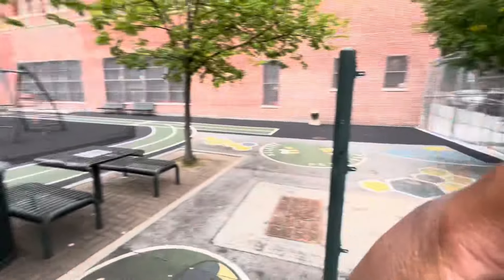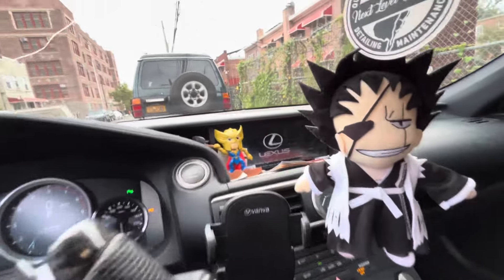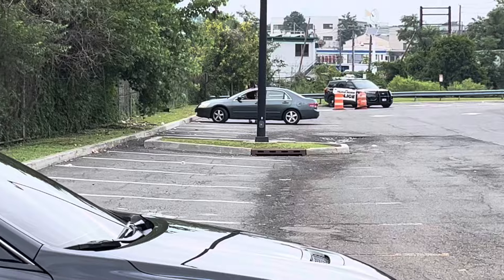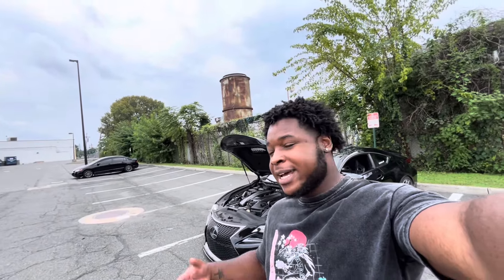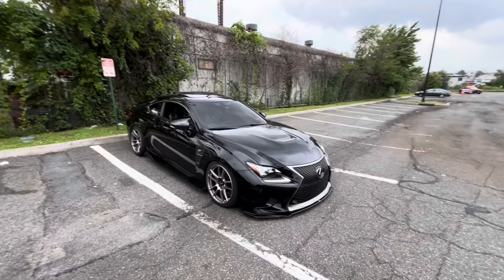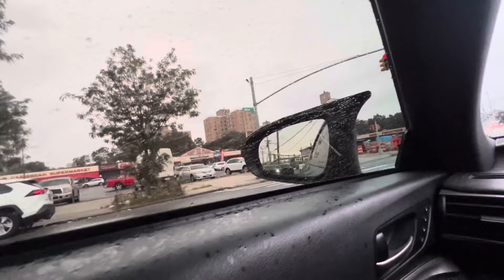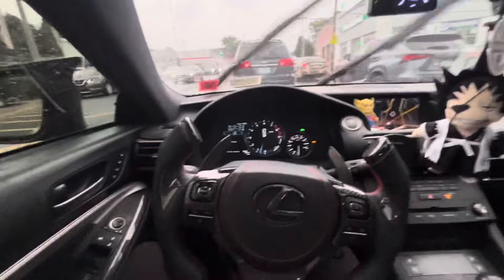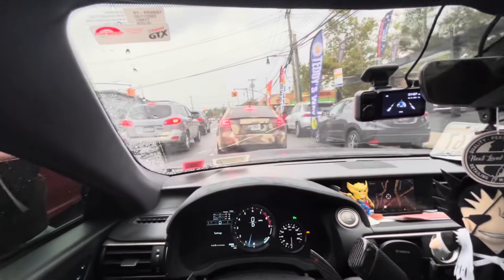Here’s How Much It Costs A Year To Own An RCF *SURPRISING*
What’s up, ya’ll! In today’s video, I pretty much go over the general costs of owning a Lexus RCF! Ya’ll really seem to like informational videos, so I hope y’all enjoy this one!